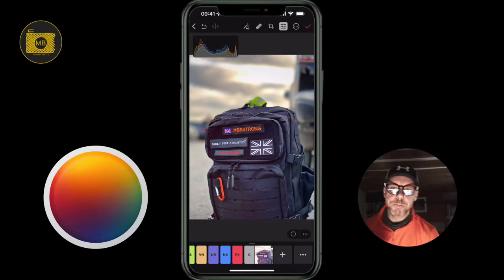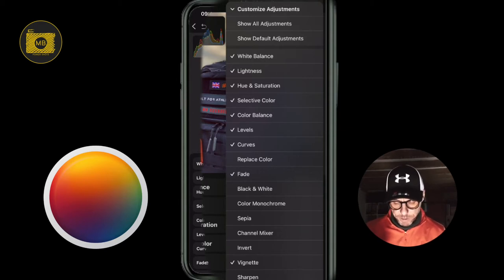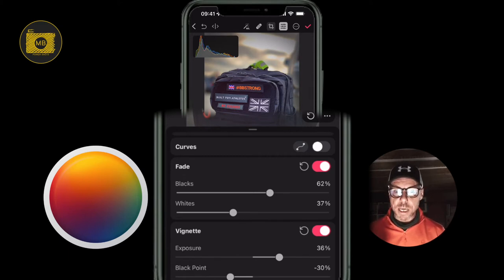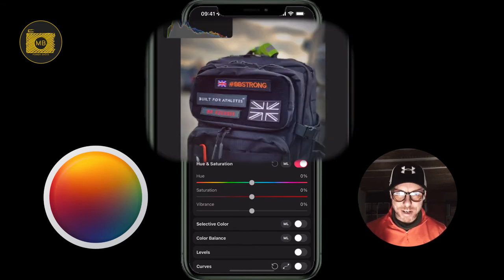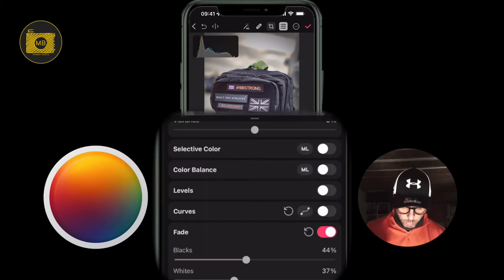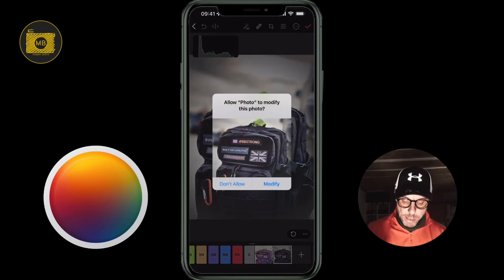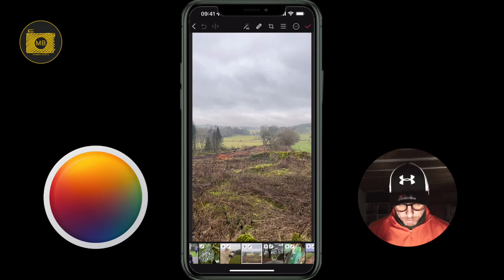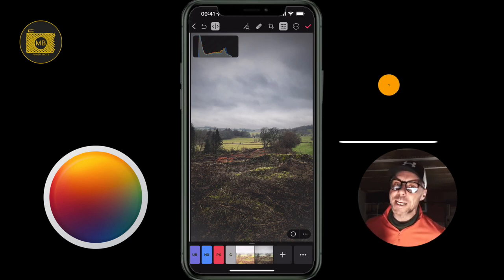Pixelmator for iPhone | Dark Moody Preset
▻ This video will show you - Create a preset in Pixelmator for iPhone.

▼  Highlighted Features ▼
Easily open and edit RAW images right on your iPad and iPhone. Every adjustment and filter in Pixelmator Photo takes advantage of the extended range of data in RAW photos, so you can recover seemingly lost detail and adjust colours with incredible accuracy.

Native RAW editing. Pixelmator Photo is built to take full advantage of the extended range of data in RAW files. So you can easily recover blown details, even when using ML Enhance to improve RAW photos automatically.

Support for over 600 RAW image formats. Pixelmator Photo supports RAW images from most popular camera models, including the Apple ProRAW format.

License - Soundstripe.Com